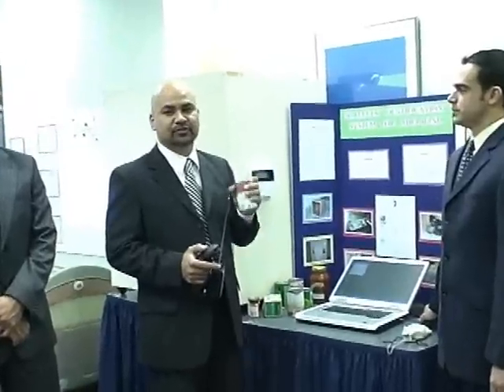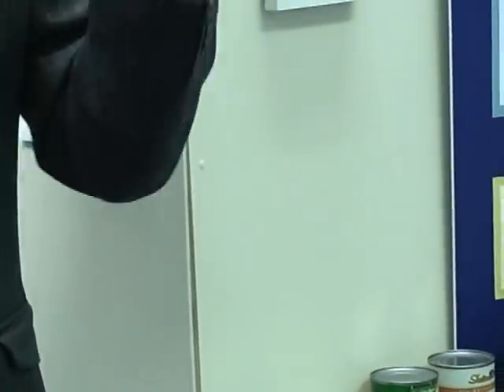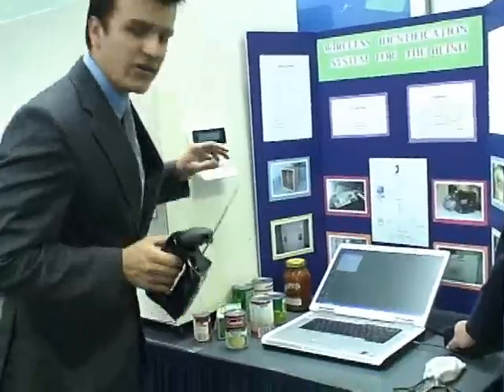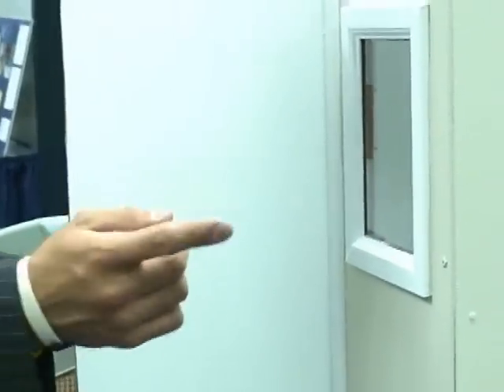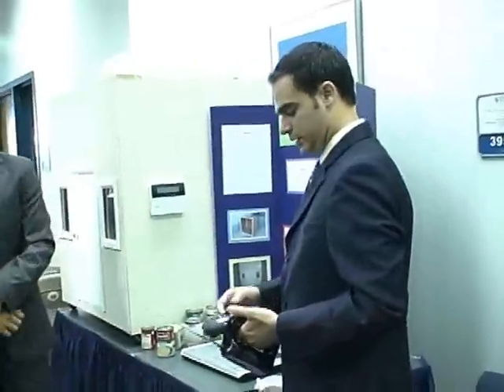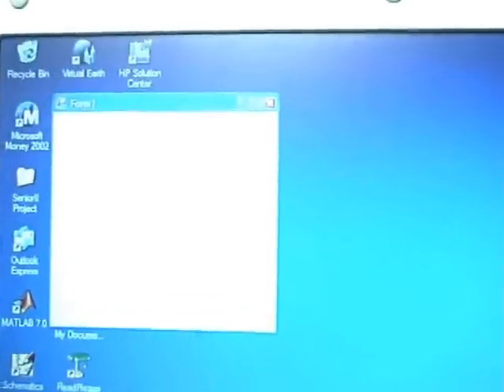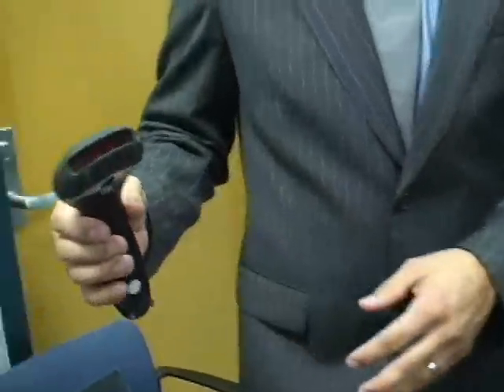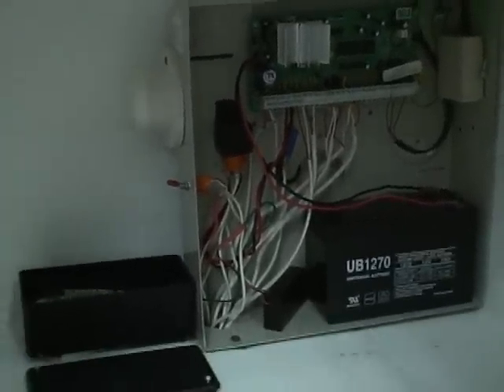FIU Senior Design Part 1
FIU's Electrical and Computer engineering Fall 2006 senior design projects.